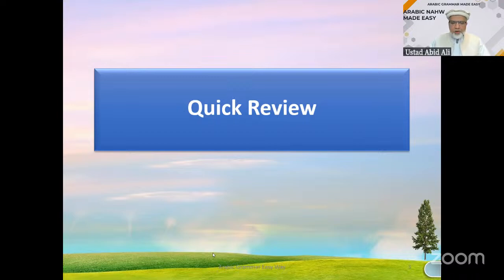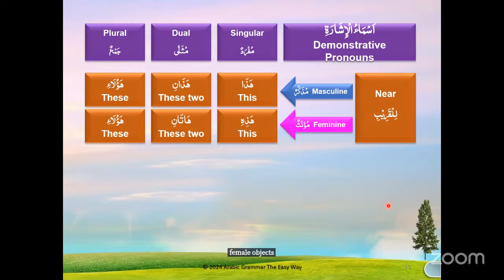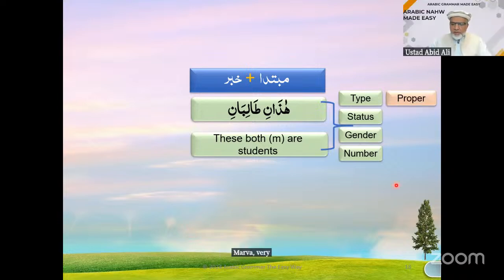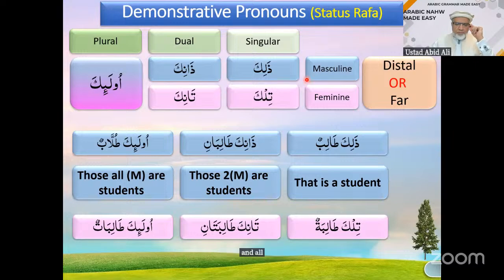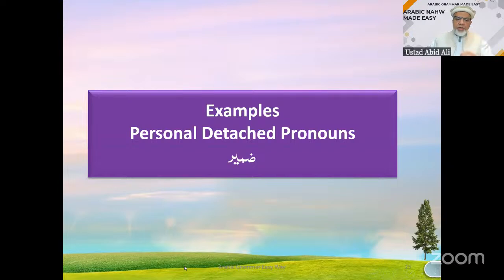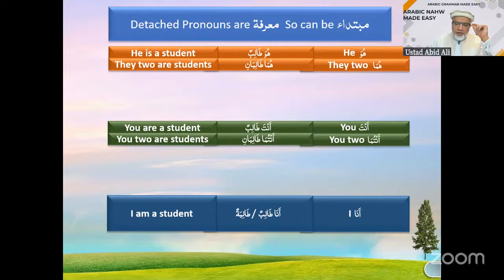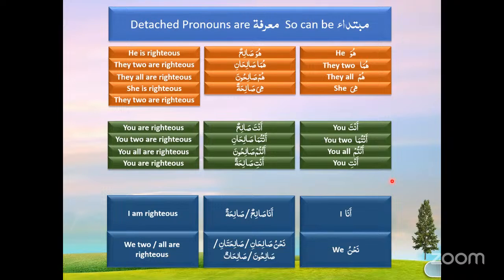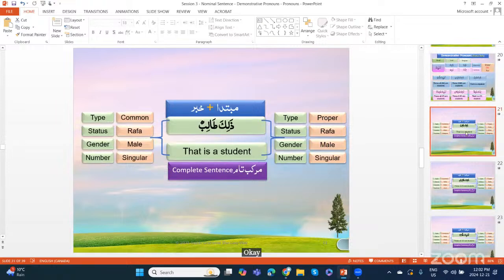Master Arabic Pronouns FAST with Demonstrative Sentences Now!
Learn Arabic pronouns quickly and efficiently with this video! Mastering demonstrative sentences is a crucial step in improving your Arabic language skills, and this video is here to guide you through it. Discover the secrets to understanding and using Arabic pronouns correctly, and take your language learning journey to the next level. With this video, you'll be able to identify and use demonstrative sentences with confidence, enhancing your reading, writing, and speaking abilities in Arabic. So, what are you waiting for? Start learning Arabic pronouns today and become proficient in no time!